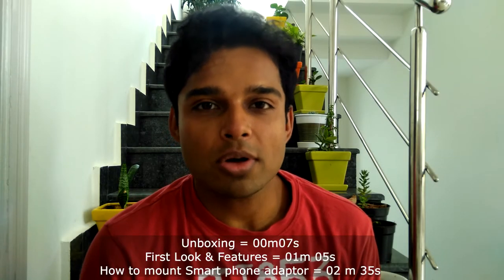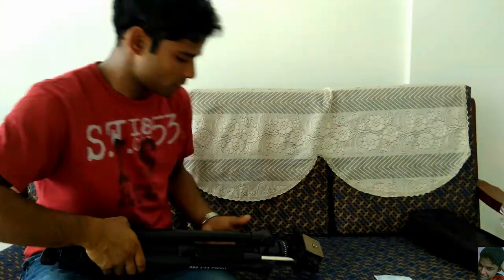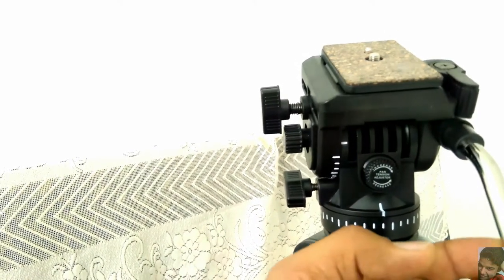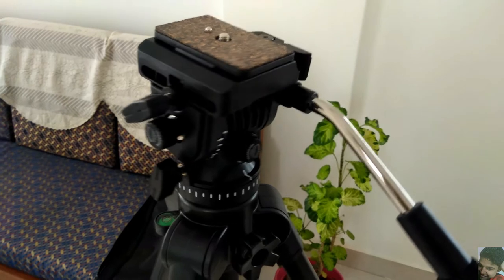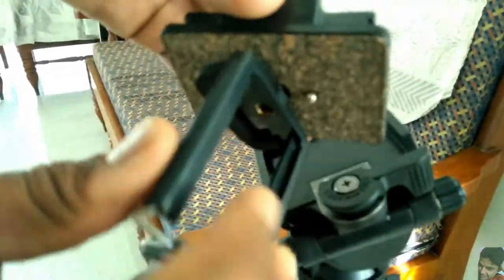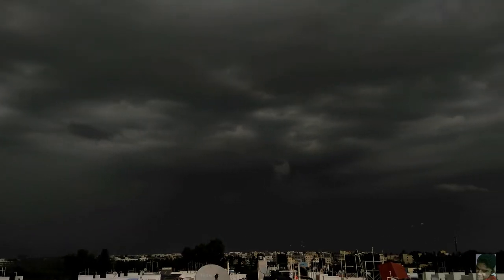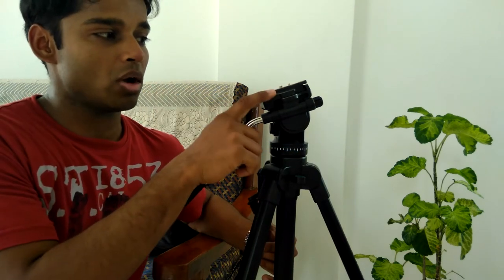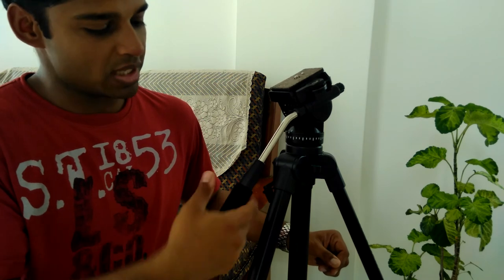Osaka VCT 880 | Budget Tripod | Unboxing and Setup | RoamerRealm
This video is about Osaka VCT 880 | Budget Tripod | Unboxing and Setup | RoamerRealm

The OSAKA VCT 888 visually is a treat to look at, it has a great finish and is built from high grade aluminium which gives it the necessary strength while still keeping it light on weight.

It has a 3-way Panhead, which comes with knobs with which you can adjust the tension on the panhead. This particularly comes in handy when you want to lock the head at a particular position OR if you're a pro, you can also use it to give your timelapse videos another prespective.

The general handling and movement of the fluid head is butter smooth and by no way does it feel like a budget tripod. Without any seconds thoughts, I find the feel of the fluid head much better than the Simpex vct 691 tripod which I have...

the bubble level indicator is a standard and does it's job.

The tripod itself is of a self leveling design and as per specifications, with the legs in folded position, the height of the tripod is around 66 cm

However, If you need the tripod to be taller then just release the locking arrangement so that the telescopic legs can slide out. The locking arrangment has a good built quality and blends well with the overall design. Once you're happy with the height, just turn the leg brace in clock wise direction to lock it in place. The maximum height one can get in this tripd is around 165 cms and in my experience, the tripod stays planted and stable even when being used at it's full height.

Now, enough has already been said about the amazing fluid head, BUT I would also like to mention about it's handle. It's big, strong and makes the handling very easy an absolute pleasure. It has a very comfortable cushion grip and one really can't ask for more in terms of quality at this cost! It's wonderful!

Next, Coming to the camera mount, the spring lever seems to be of great built quality, the mount itself is of good finish and easy to operate.

To release the mount, turn the spring loaded lever as shown. Once it pops up, you can slide it out. Most of the mounts have a standard quarter inch UNC thread screw that get secured at the base of the camera. Depending on the tripod, there is one or another arrangement so as to keep the screw from turning while you're mounting the camera OR in this case, a smart phone mount adaptor. I'll leave a link to this adaptor in the description just incase you wanna check it out. Remember, No matter which mount or adaptor you go for, always try to use it along with a phone cover to be on the safe side.

Of course, practice makes perfect!

Individual Products:

Camera (Amazon)
Mic (Amazon)
Smartphone (Amazon)
Headphones (Amazon)
Laptop (Amazon)
Tripod (Amazon)
Mouse (Amazon)
Backpack (Amazon)
Backpack for gadgets (Amazon)
Mount (Amazon)